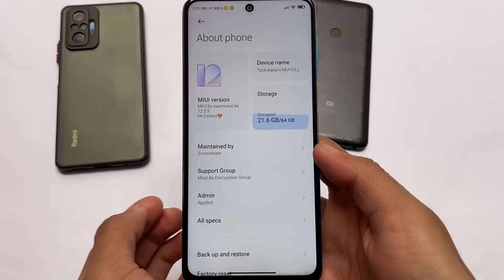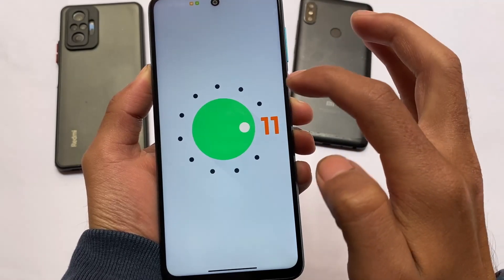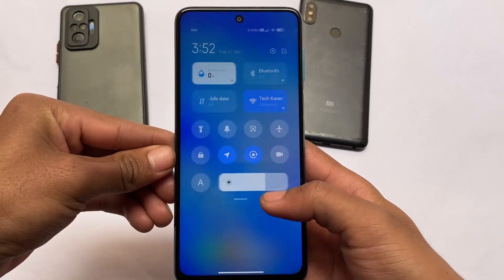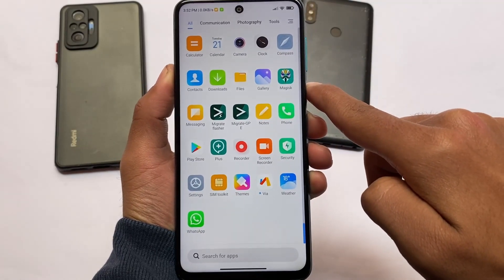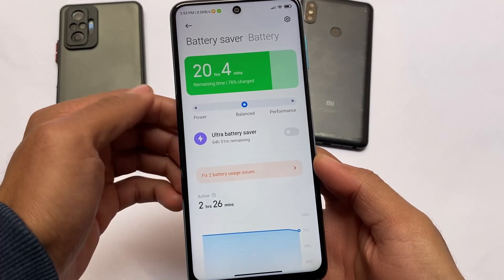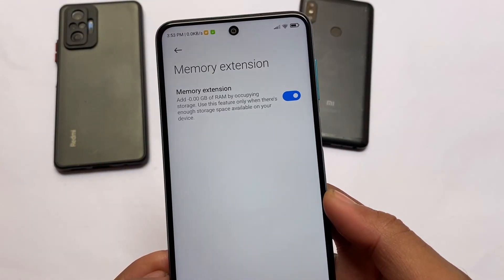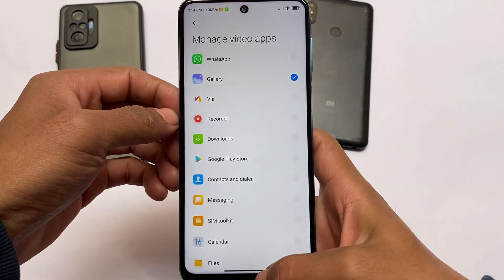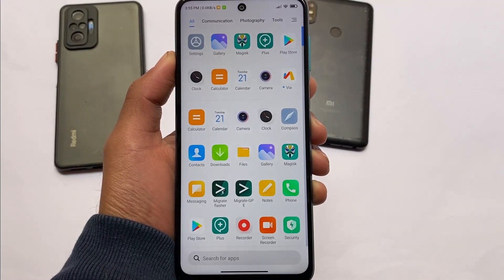MIUI 12.5 Lite Edition - Miatoll | REVIEW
Hey guys, What's Up? Everything good I Hope. In this Video, I'm gonna show you " MIUI 12.5 Lite Edition - Miatoll | REVIEW  " . Make Sure to watch this video till the end to understand everything.